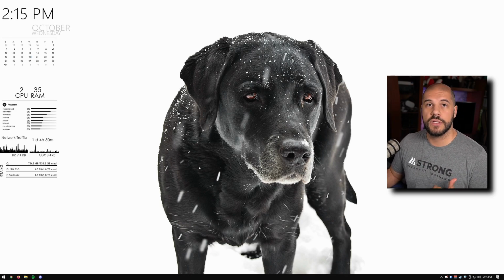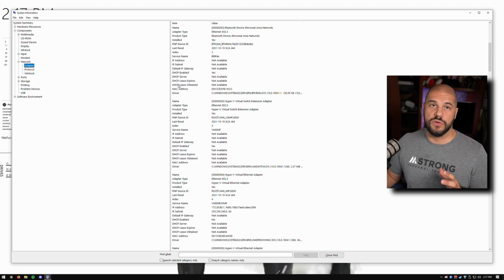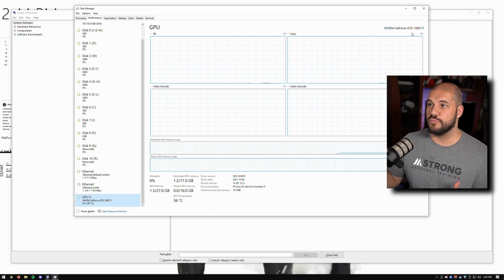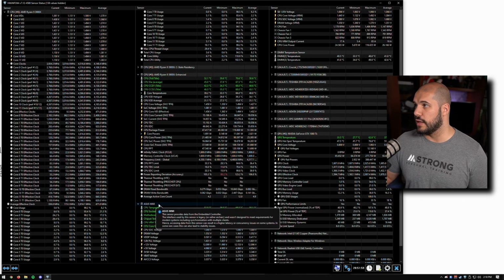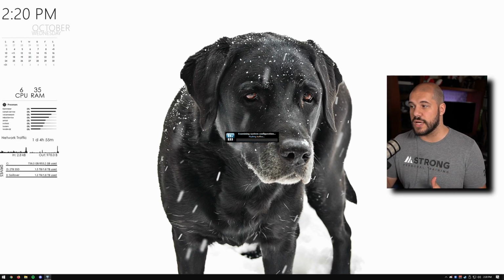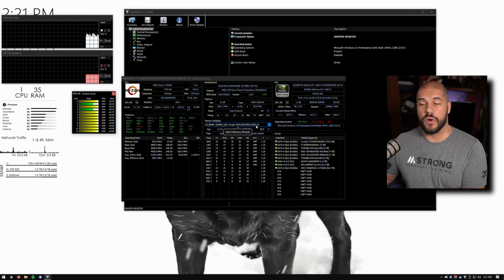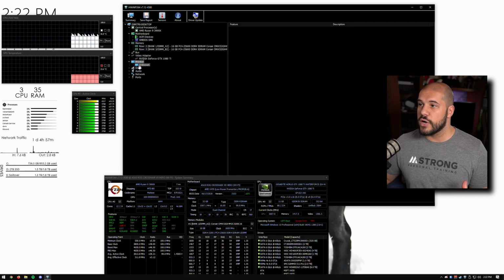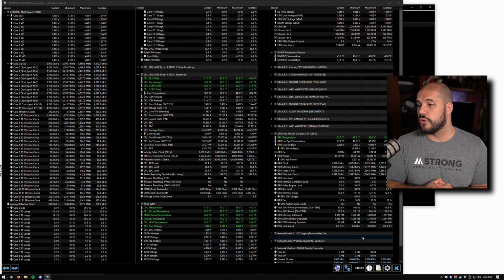How to find your PC SPECS!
Not everyone knows the specs of their PC but knowing yours can be very helpful when trying to troubleshoot issues or deciding on what you'd like to upgrade in order to play your favourite games. Let's walk through how to find your specs!

Love you!